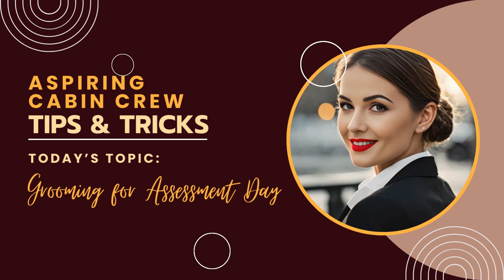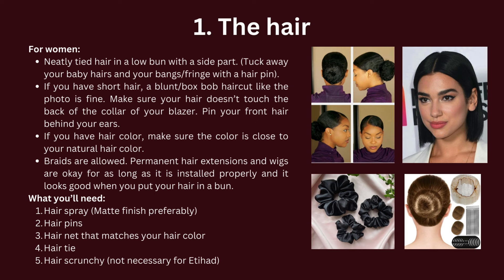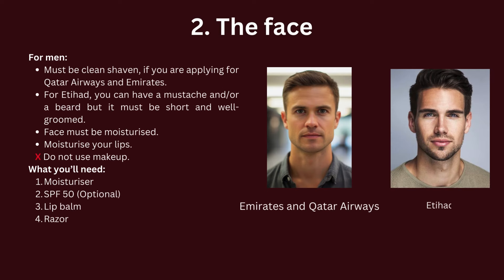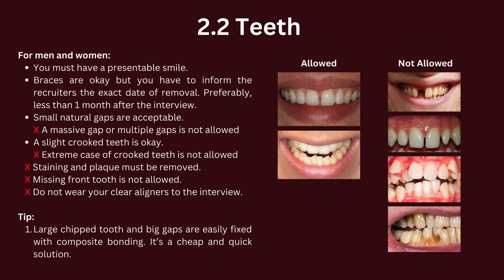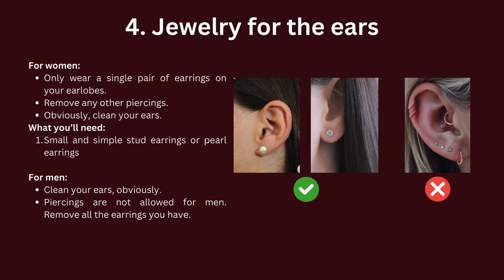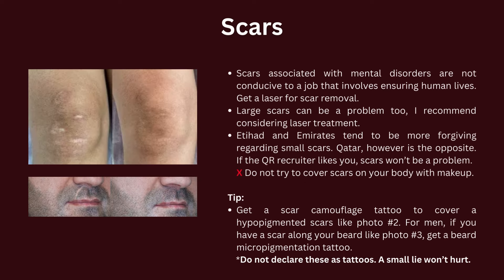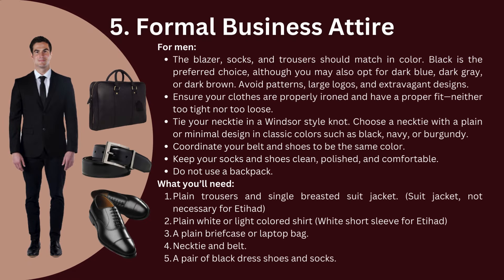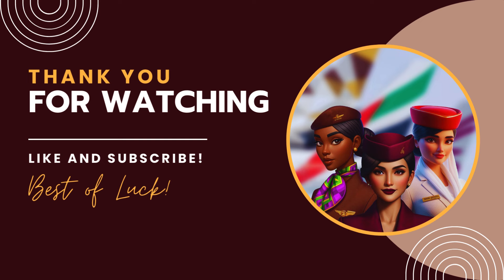Grooming for Cabin Crew Interview | Emirates, Qatar Airways and Etihad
Welcome to our YouTube video where we'll share essential grooming tips for aspiring cabin crews attending interviews with Qatar Airways, Etihad Airways, and Emirates. In this video, we'll cover everything you need to know about presenting yourself professionally and confidently during the interview process. From choosing the right attire, ensuring impeccable grooming standards, to portraying a polished appearance, we'll provide valuable insights to help you stand out and make a lasting impression on recruiters from these prestigious airlines. Tune in to discover expert tips and tricks that will boost your confidence and increase your chances of success in securing your dream job as a cabin crew with Qatar Airways, Etihad Airways, or Emirates.